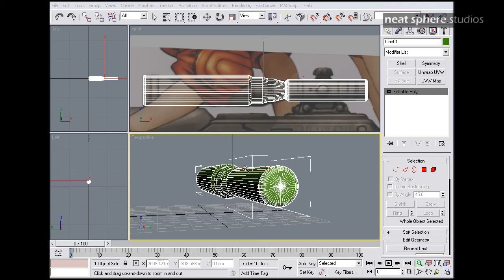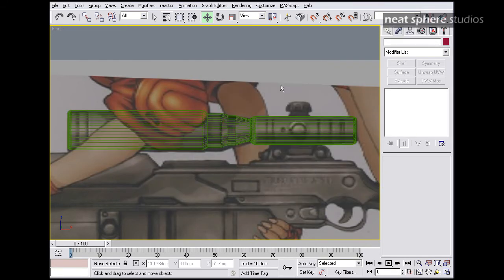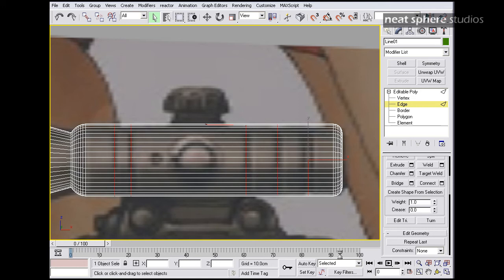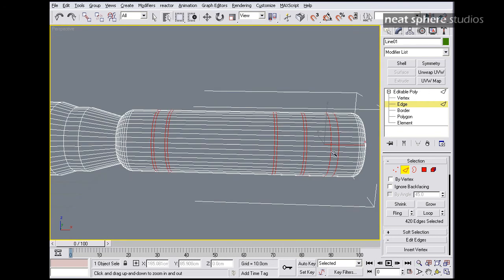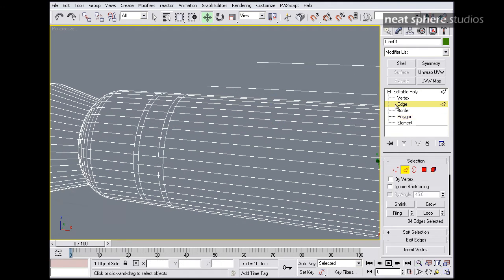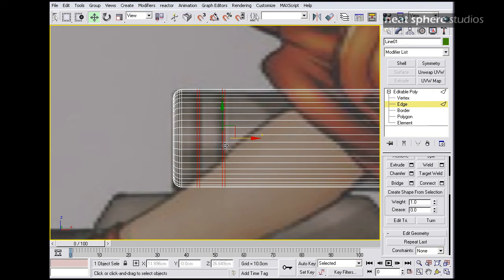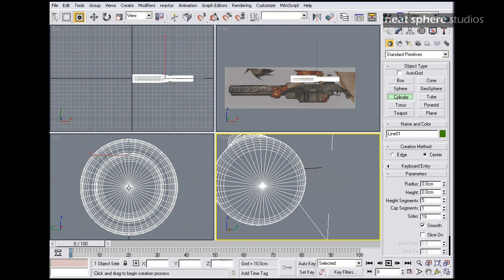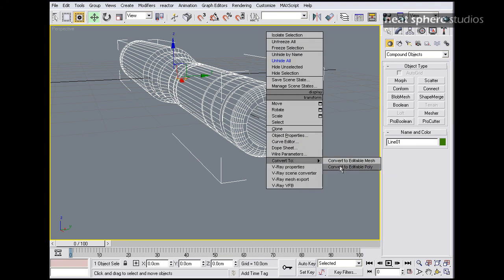Build a Rifle Part 2a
Learn to build a 3D model of a fantasy rifle in 3DS Max with Autodesk Certified Instructor Stephen Rea from Neat Sphere Studios.